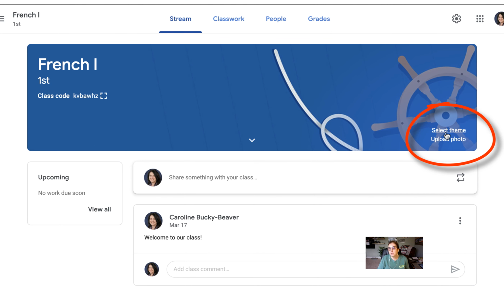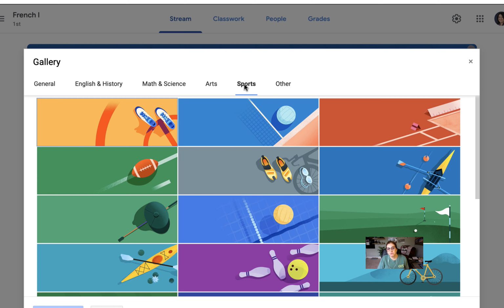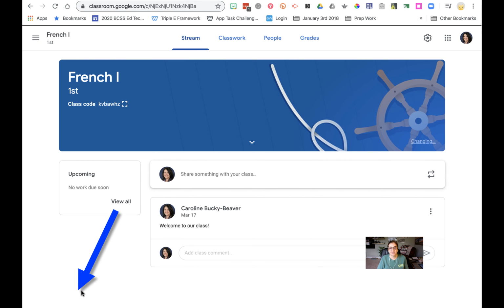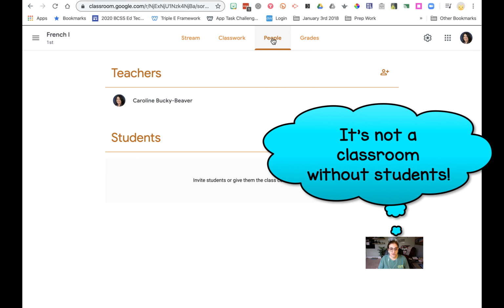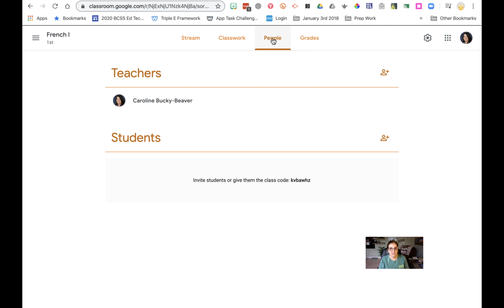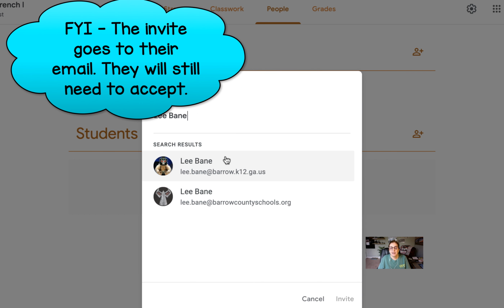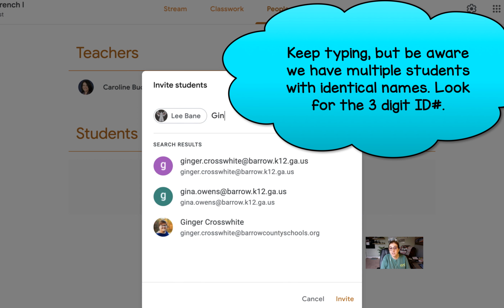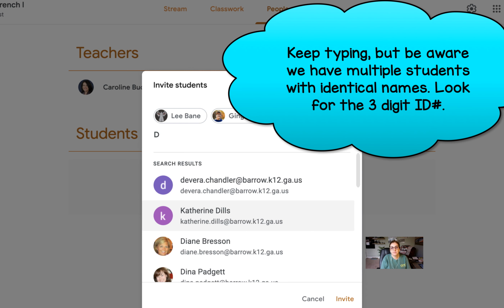Google Classroom Part 4: Inviting Students, Teachers and Editing the Banner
You'll learn how to invite a co-teacher, how to invite your students by email or by using a class code and how to manage students who you don't need to have in your classroom.  You will also be shown how to select a new banner that may better reflect the content of your classroom.